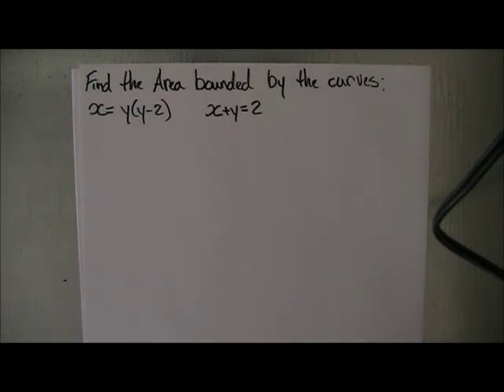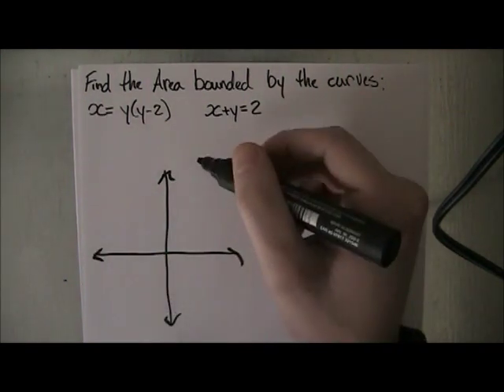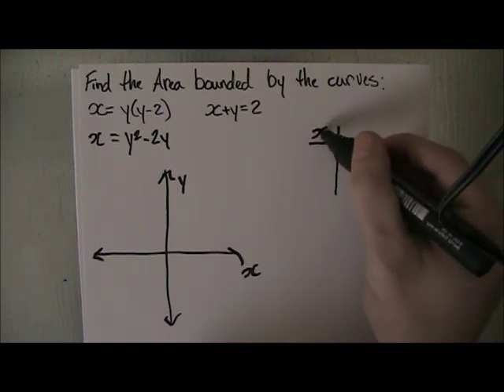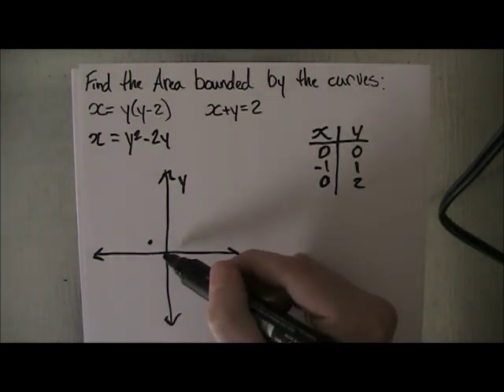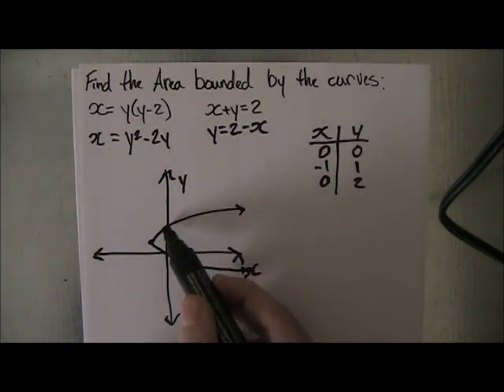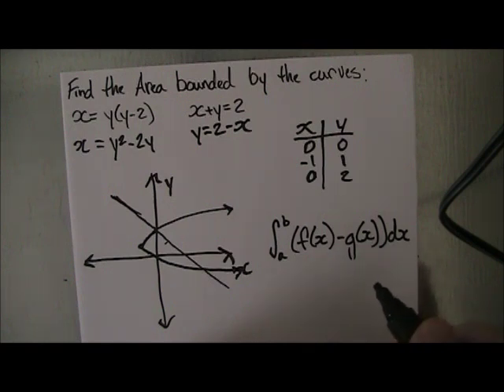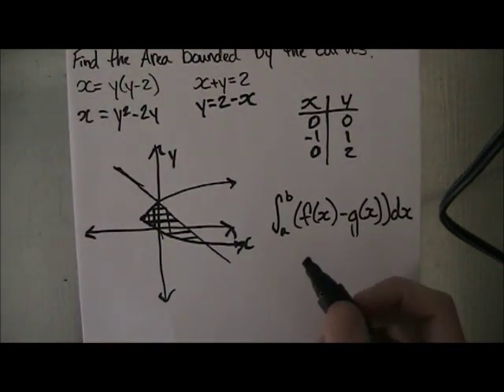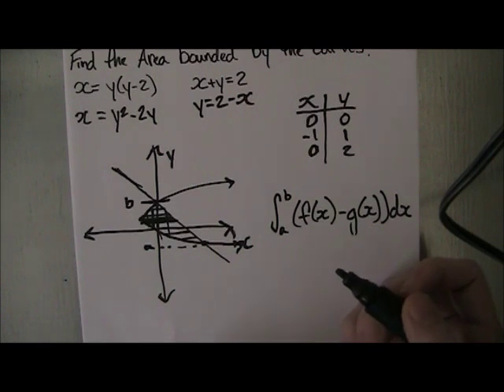Definite Integrals: Calculating Area example 2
Second example of calculating the area bounded by a graph